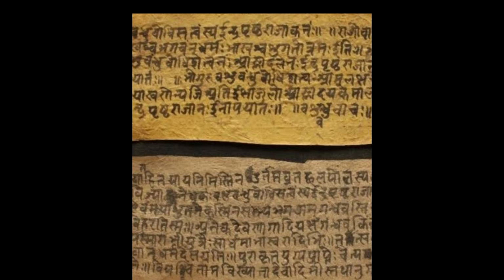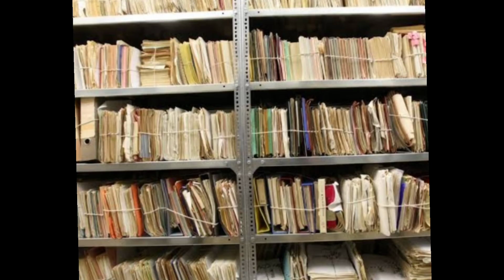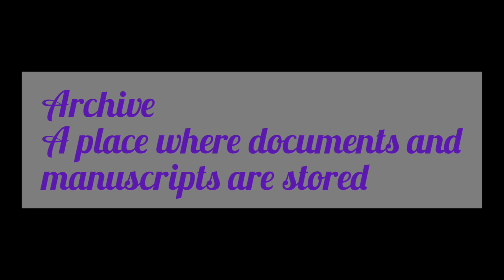std 7 Tracing changes through a thousand years